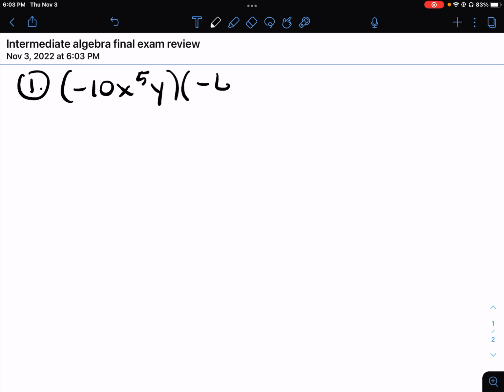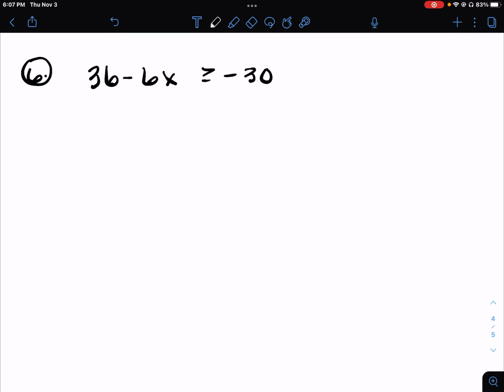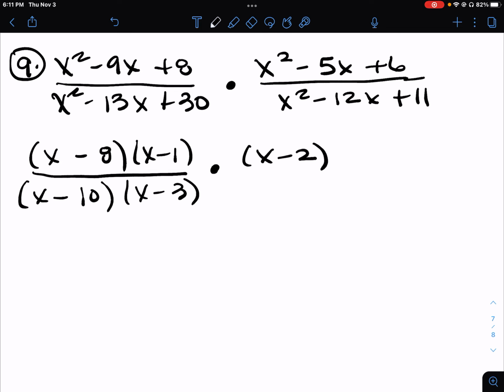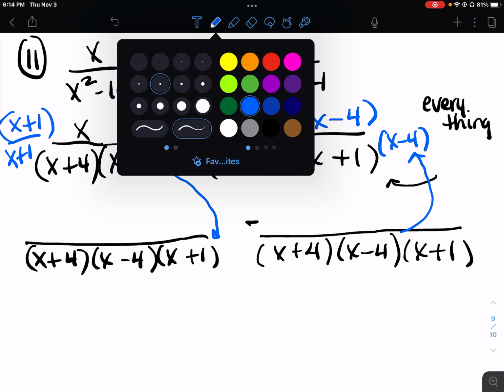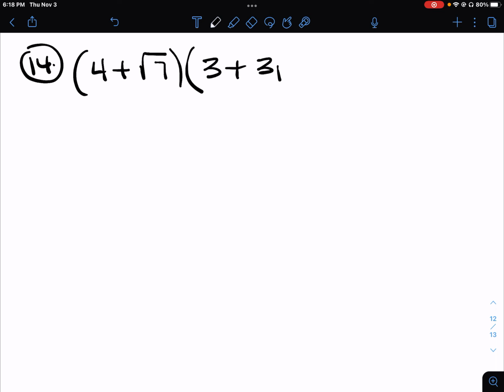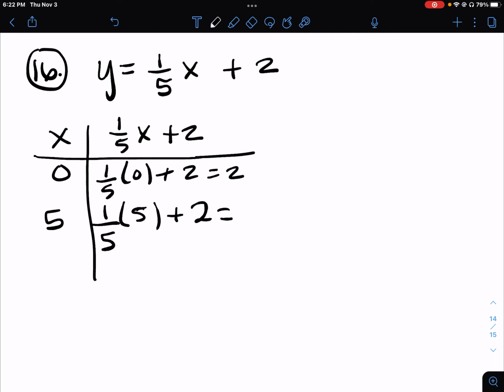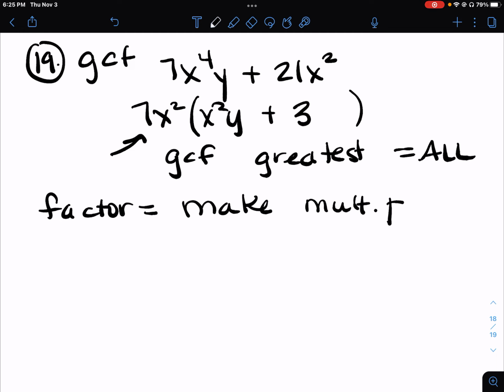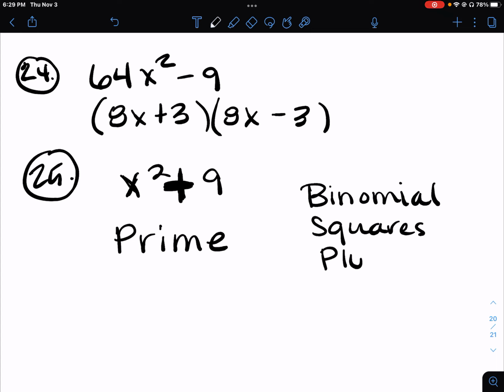intermediate final exam review